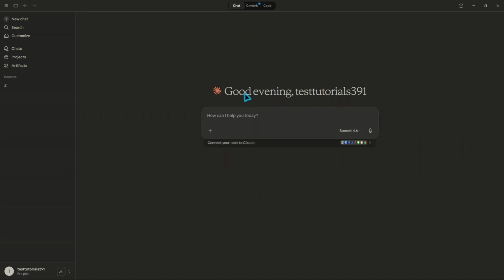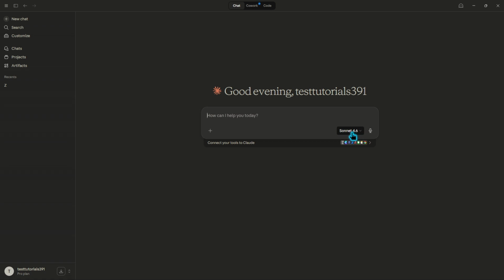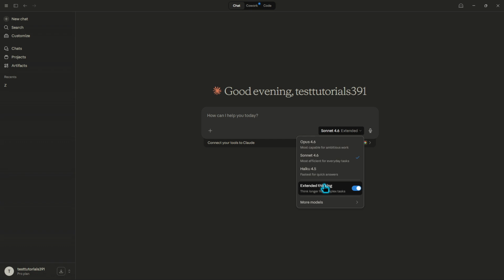How To Enable Thinking Mode In Claude Code [2026 Guide]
How To Enable Thinking Mode In Claude Code